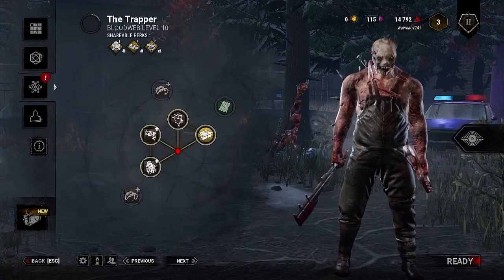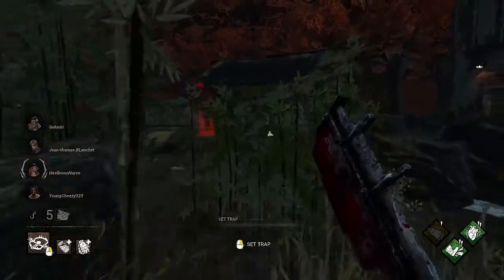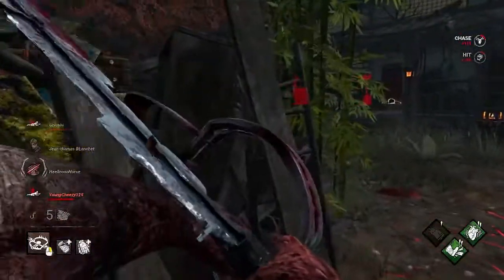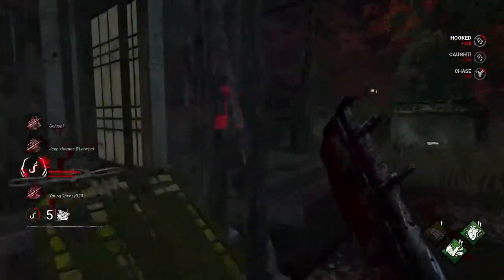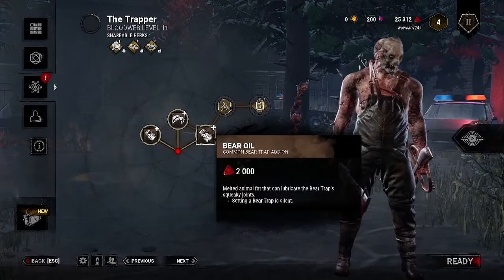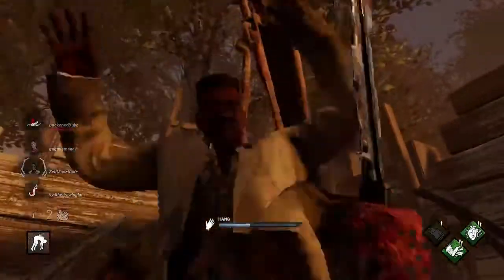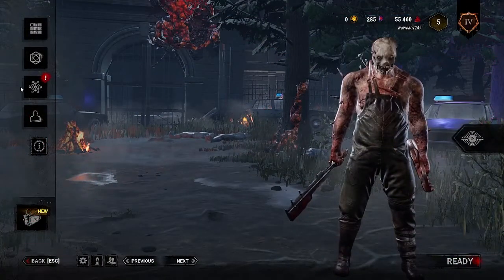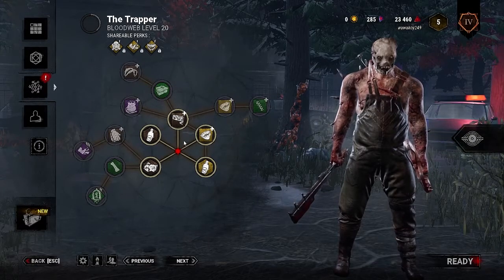JOLT ACTUALLY HELPS Noob To Pro Ep2 Dead By Daylight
Im uploading new DEAD BY DAYLIGHT CONTENT  daily :)

I stream every monday wednesday and friday at 8pm cst on twitch

Sorry Im sick everyone